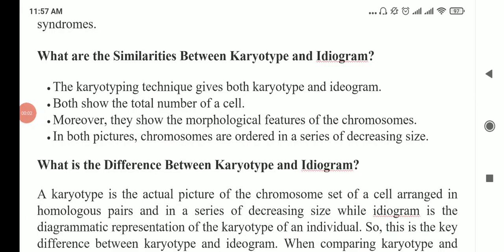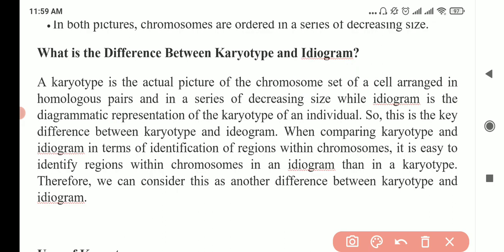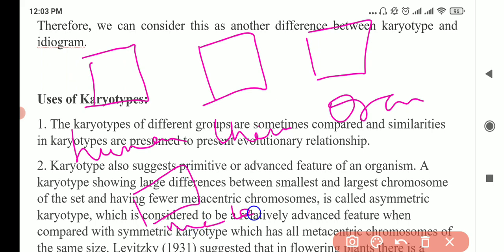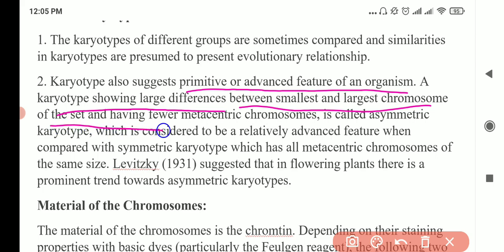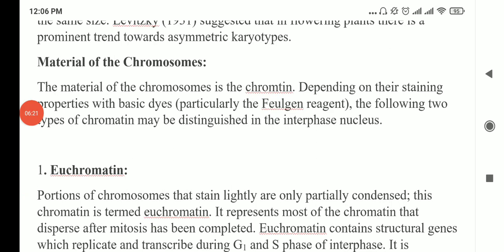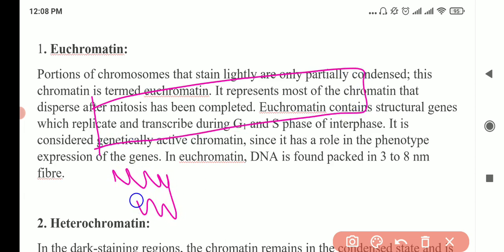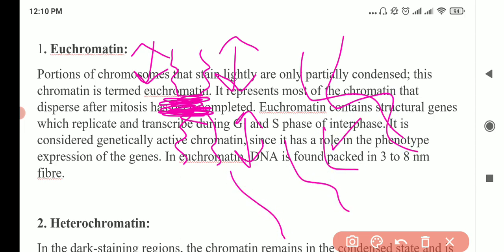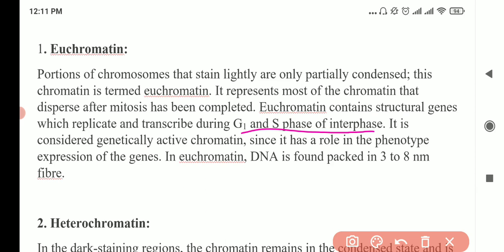May 29, 2021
euchromatin